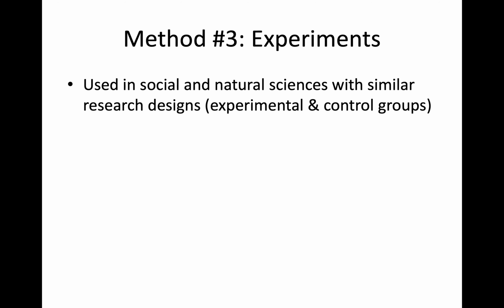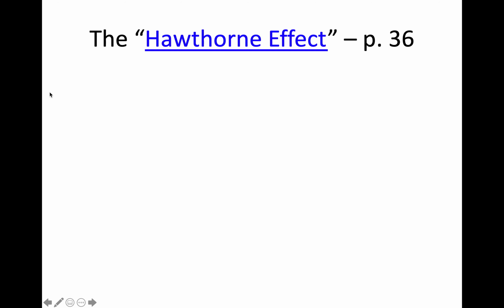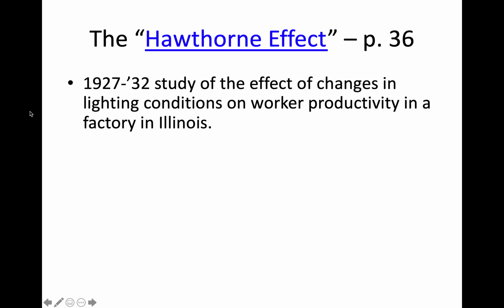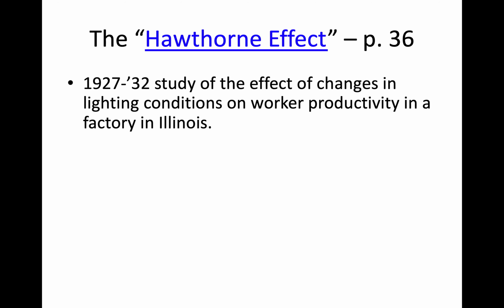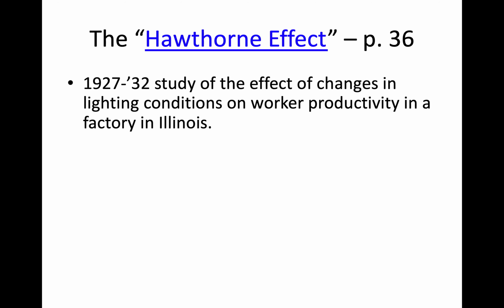Research Methods, Part 5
SOCI 101 Research Methods PowerPoint slides with lecture audio, Part 5